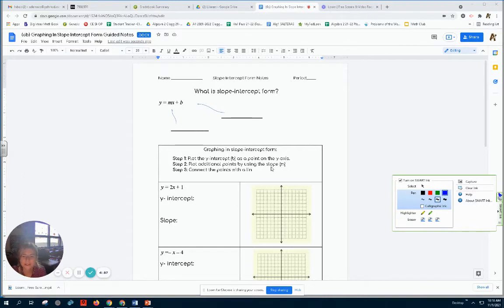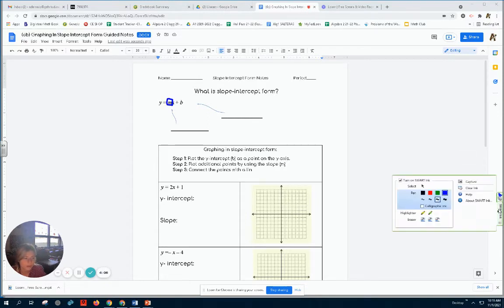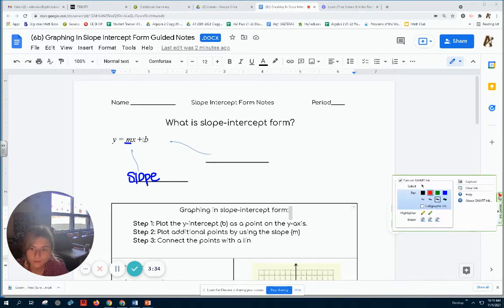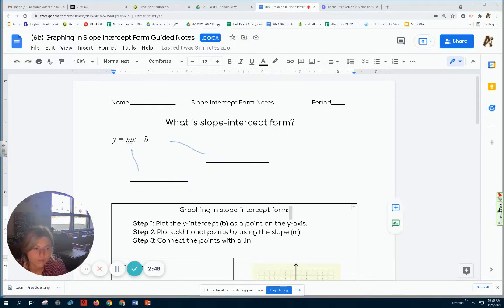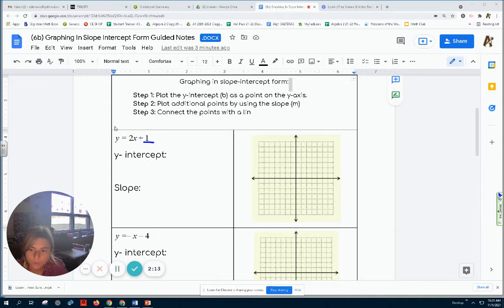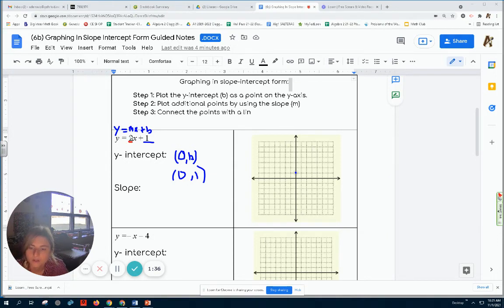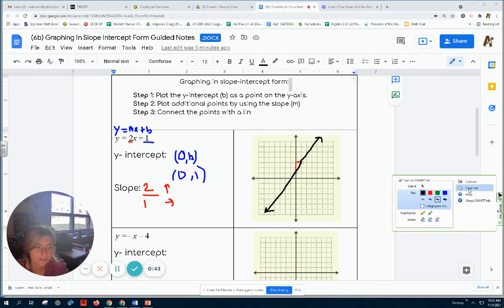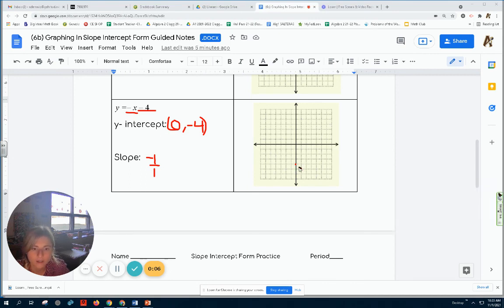6b Graphing In Slope Intercept Form Guided Notes